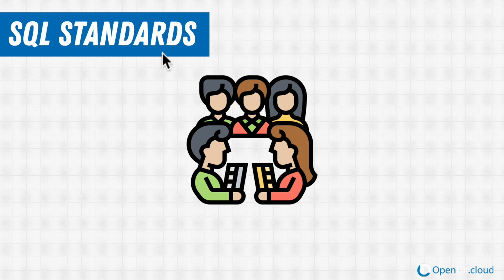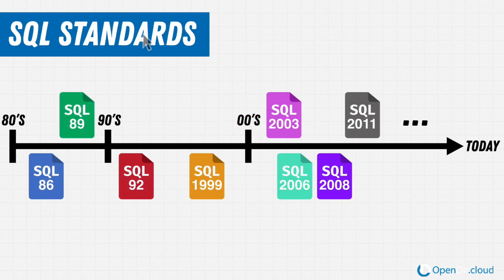017 SQL Standards